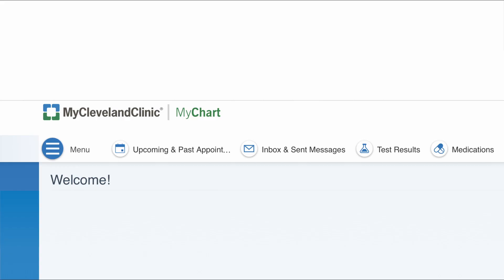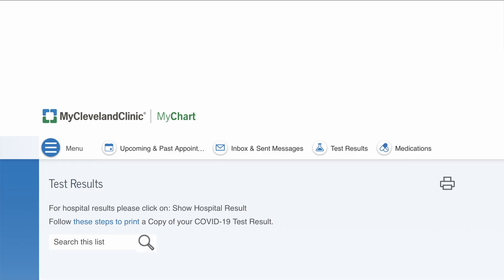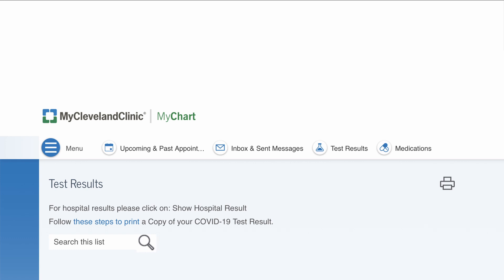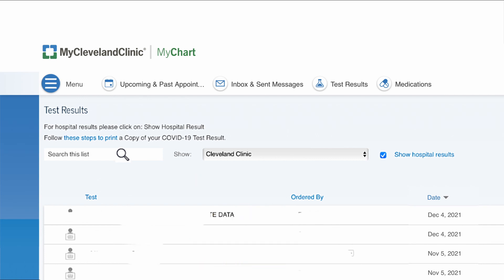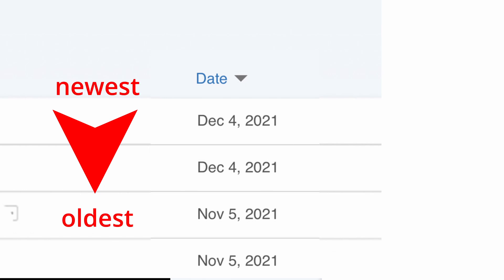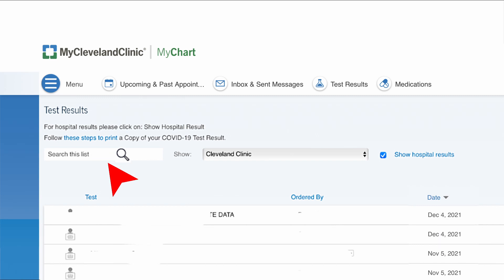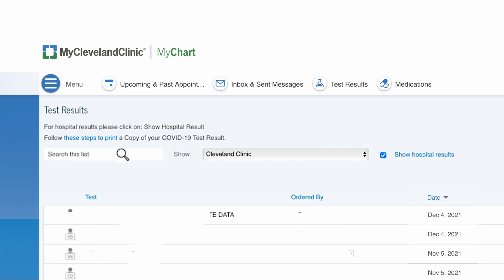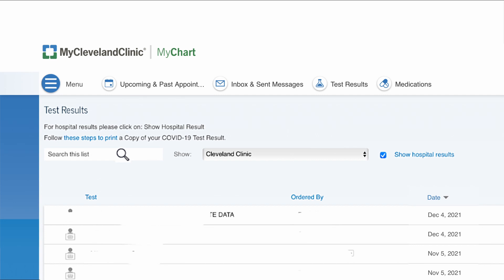Accessing Test Results on MyChart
Have you or someone you know had trouble keeping up with social media, online, banking, online health information, and other technology resources? Direction Home, with help from undergraduate students from the College of Communication & Information at Kent State University, has developed tips and tricks to help you access a Facebook feed and more!

Check out this video about checking test results on MyChart (may vary between hospital systems), created by students Chase Brown, Michelle Clever, Caitlin McKenzie, Mike Morisak, and Rebecca Nugent.

Keep in mind that MyChart may differ from Summa, to Cleveland Clinic, to University Hospitals, etc., but the features should remain consistent.